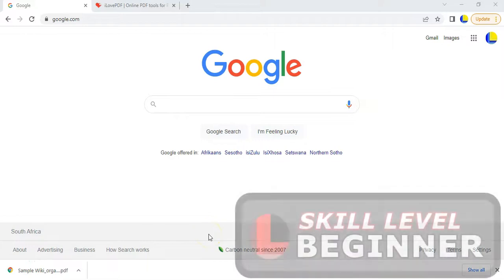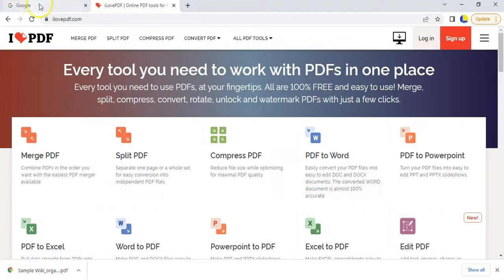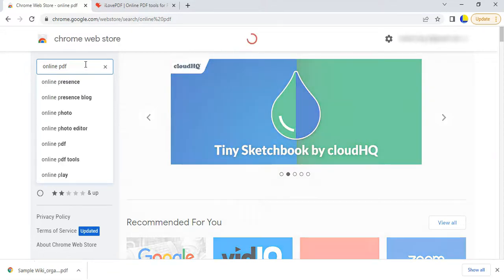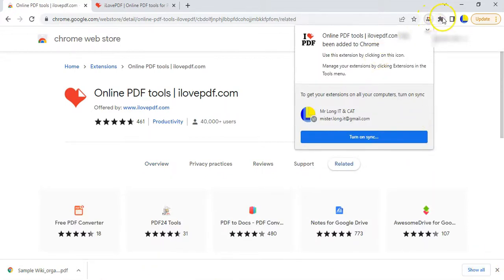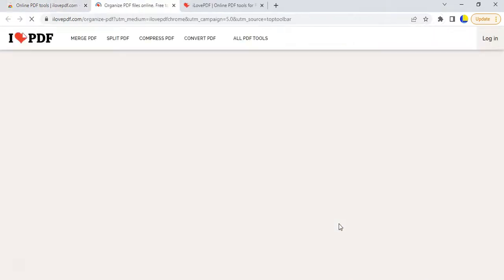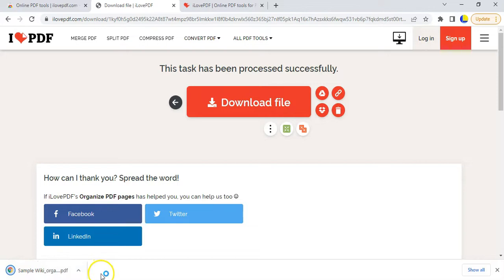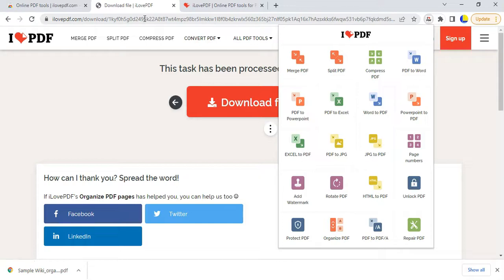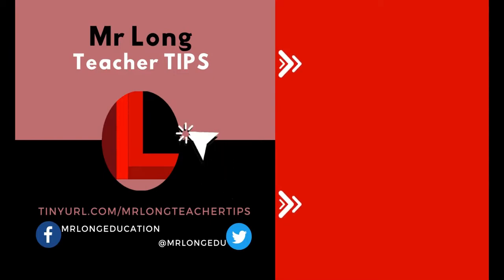PDF Tools with the I ❤ PDF Chrome extension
Mr Long Teacher TIPS: In a previous video we look at online tools that help with converting and modifying PDF documents. This video shows you how to make use of extensions or add-ons in your Google Chrome browser to add these tools so that they are easier to access when using your browser. This shows you how to use the I ❤ PDF chrome extension.